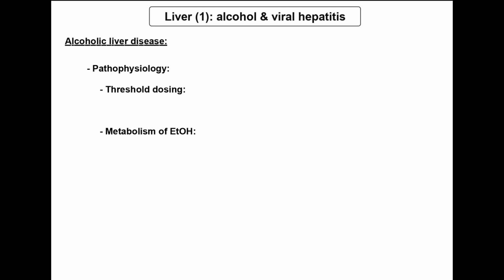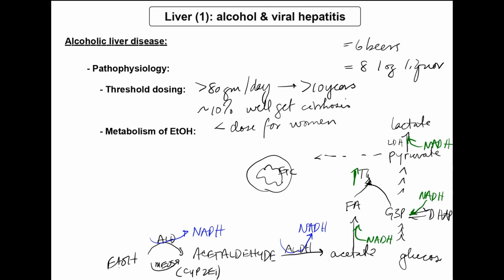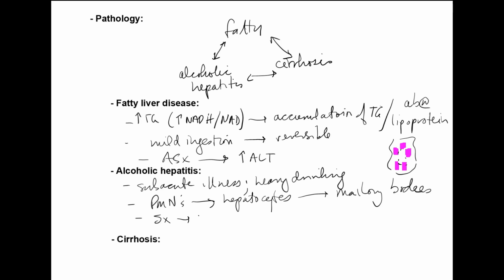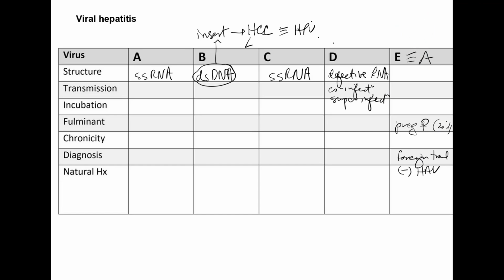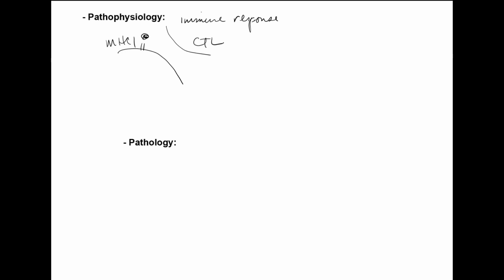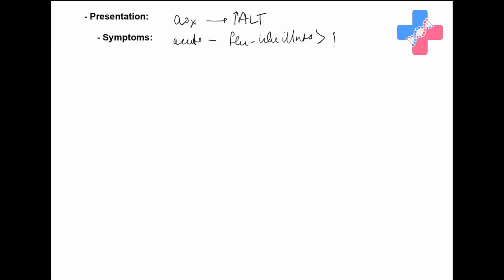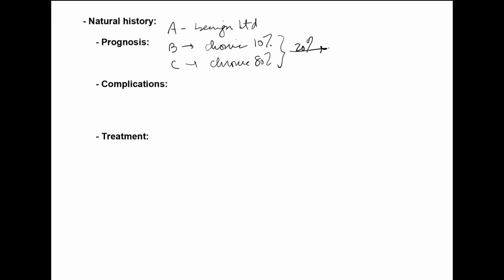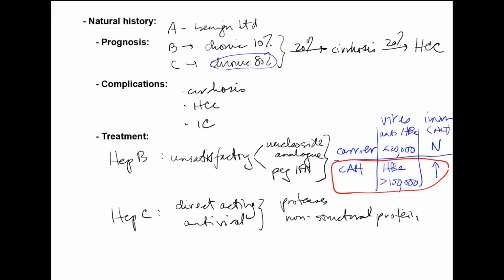GI Liver Alcohol & Viruses 1080p